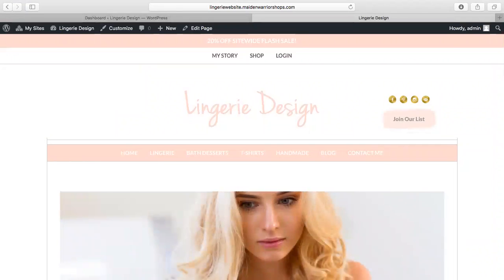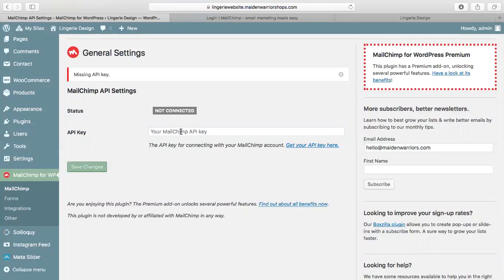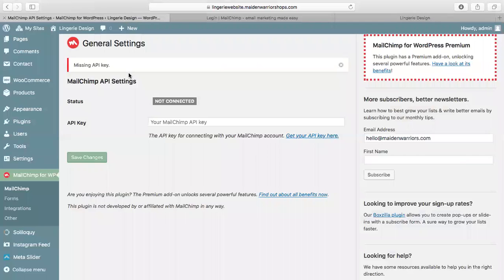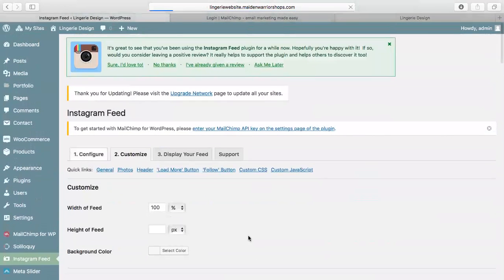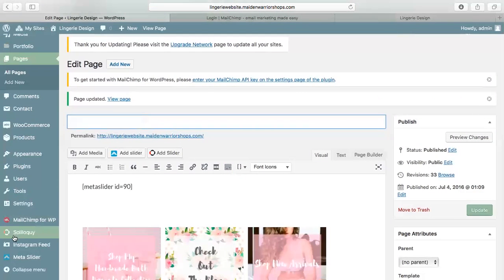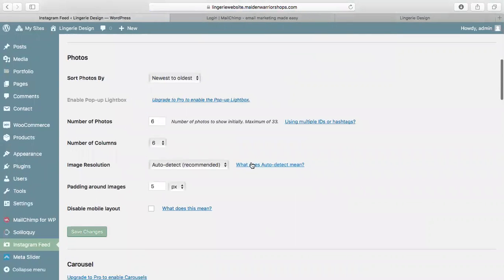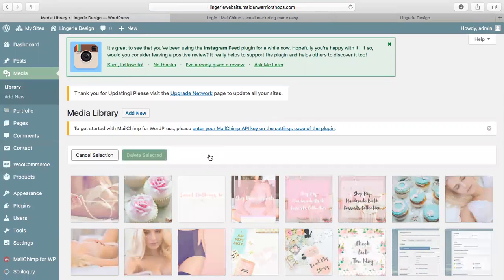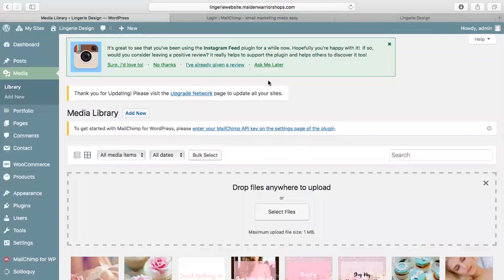Integrating Mailchimp, Instagram, and Media MP4 To WordPress. A Step-by-Step Guide!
Hello, marketing enthusiasts! 📧📱 Ready to streamline your outreach strategy? In this comprehensive video, we walk you through the seamless integration of Mailchimp, Instagram, and Media MP4 for a powerful marketing trifecta. Join us as we demystify the process, from creating captivating campaigns to leveraging the visual appeal of Instagram and media-rich MP4 content. Whether you're a small business owner or a digital marketing enthusiast, this guide is tailored to enhance your outreach game.